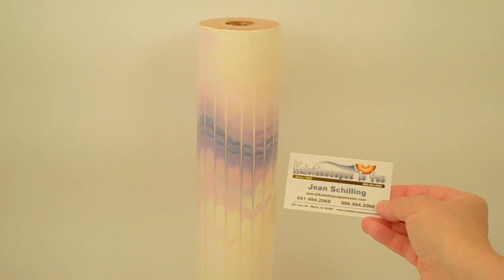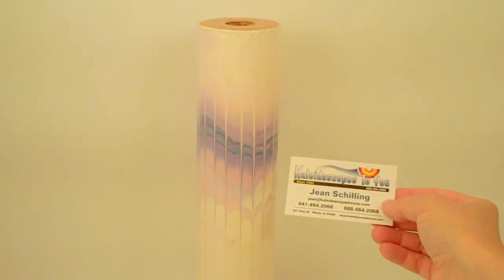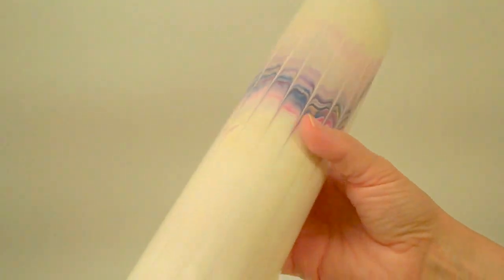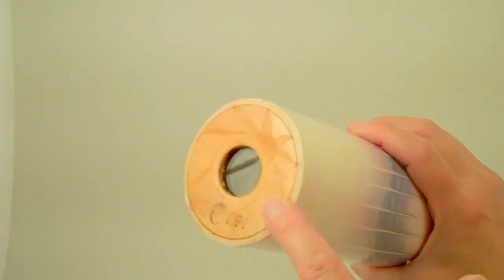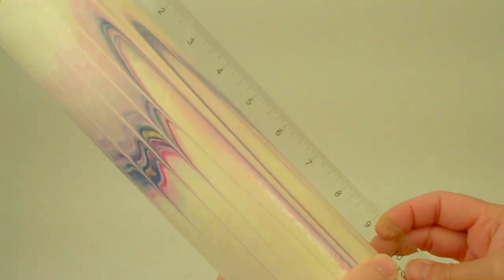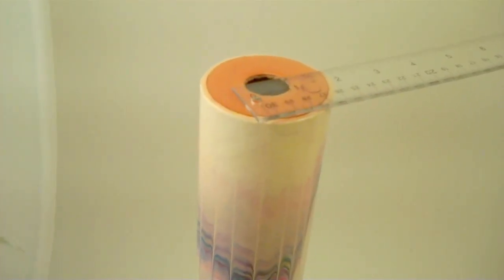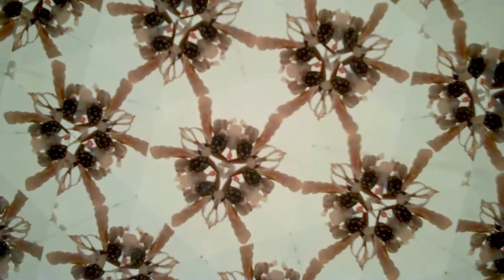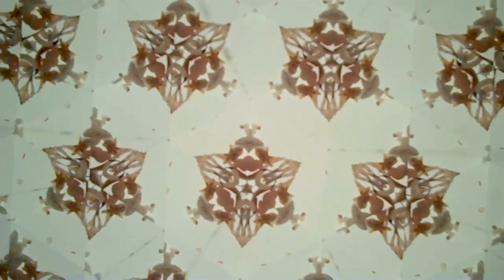Vintage Peach Reynolds Kaleidoscope from 1986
Handpainted Peach Reynolds Kaleidoscope from 1986 featuring seashells in the interior object chamber.